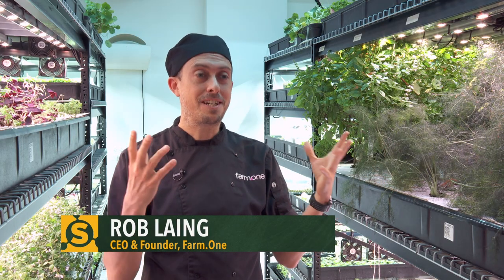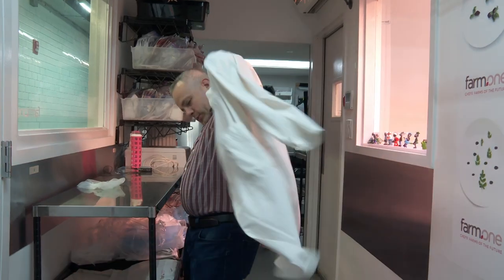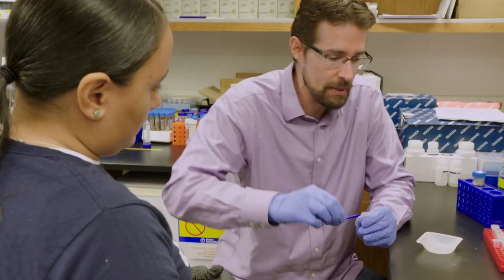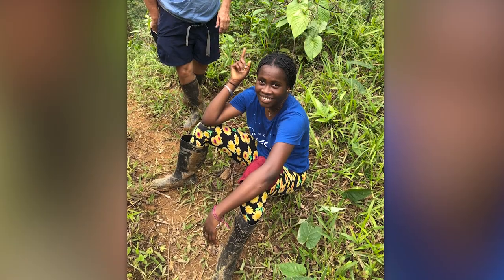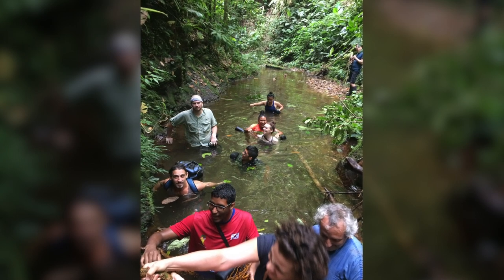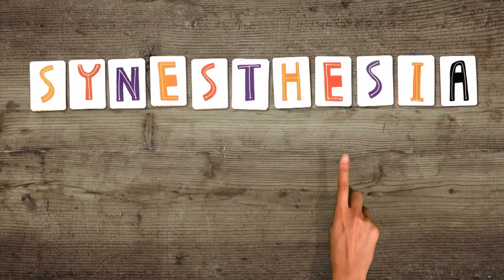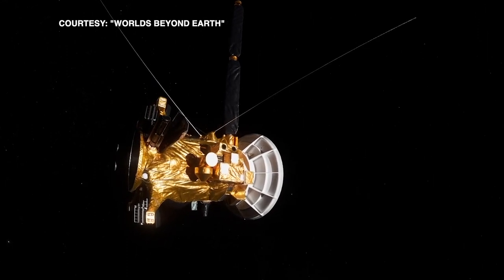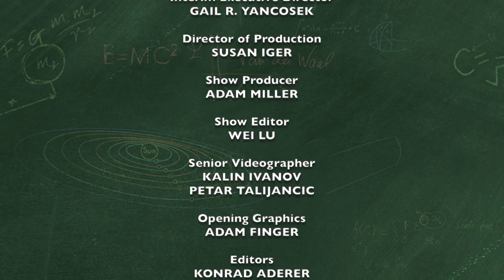Black Coral, Ecuadorian expedition, and Worlds Beyond Earth! | Simply Science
Andrew Falzon visits a vertical farm in Tribeca; we go on a deep dive in search of Black Coral in the Gulf of Mexico; Donna Hanover meets students who went on an expedition in the Ecuadorian jungle; we get the facts on the Flu; Barry Mitchell finds out he does not have Synesthesia; and Adam Miller heads to the Hayden Planetarium to check out their new show Worlds Beyond Earth.

(Taped: 1/28/2020)

Simply Science explores the world of science and the impact it has on us.  Whether it’s tech talk, medical marvels, going green or excellent exhibits; we’ll go beyond the headlines and deliver the science news you can use.

SMSC02005_V1